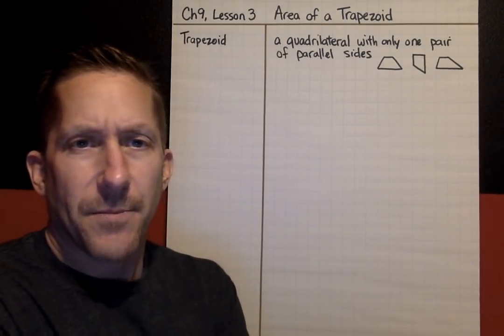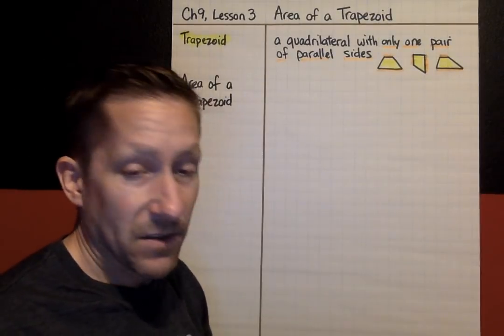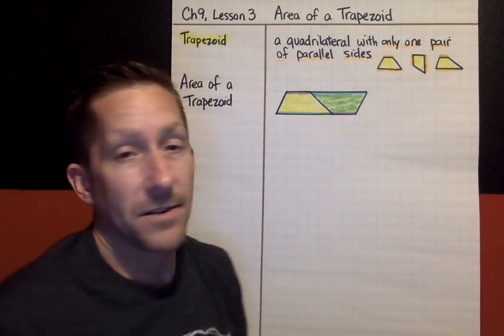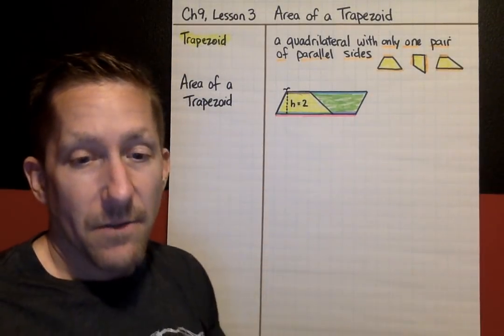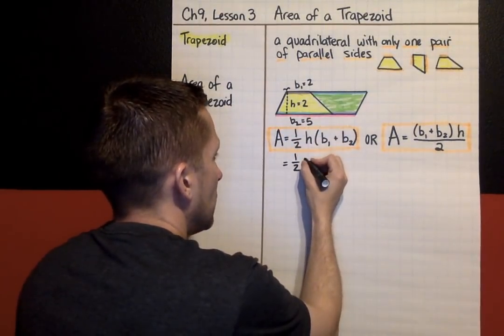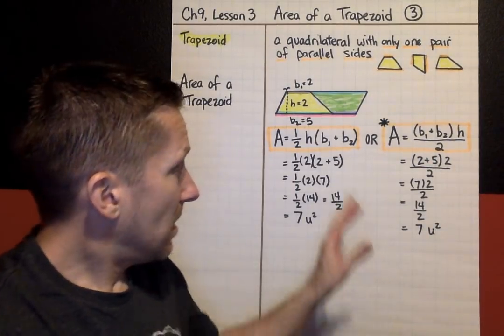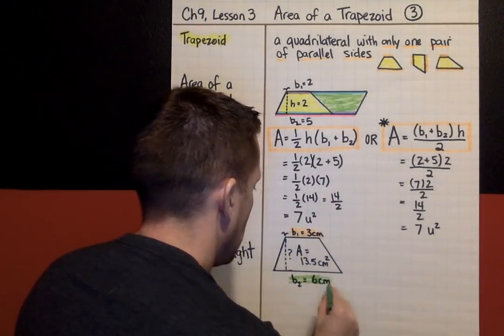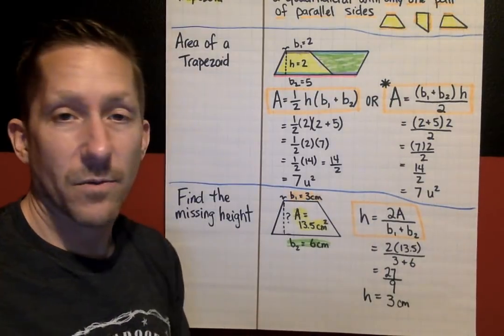Ch9, Lesson 3, Area of a Trapezoid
This lesson gives the definition of a trapezoid and explains how to find the area of a trapezoid.